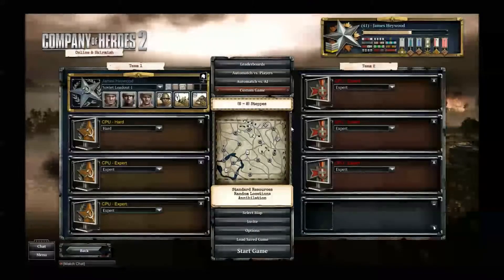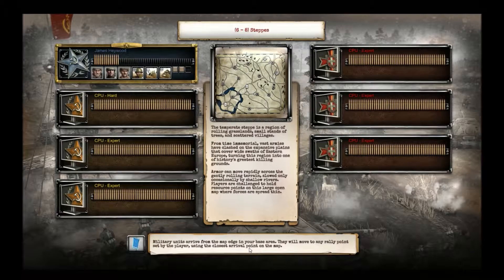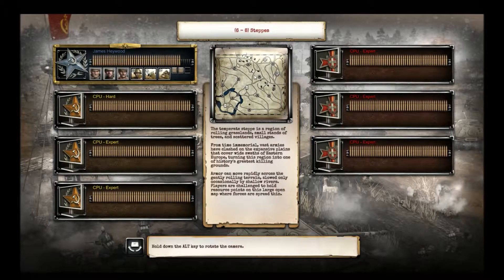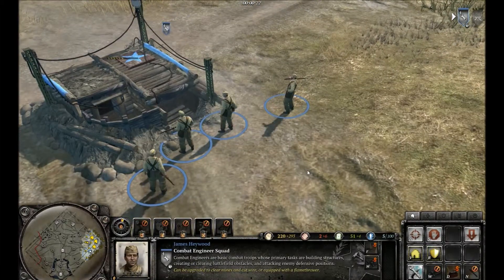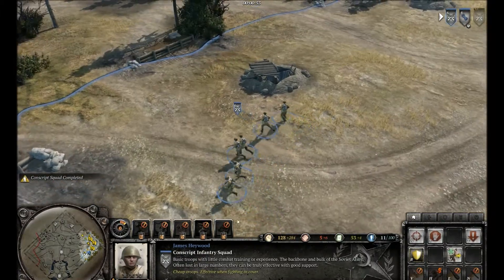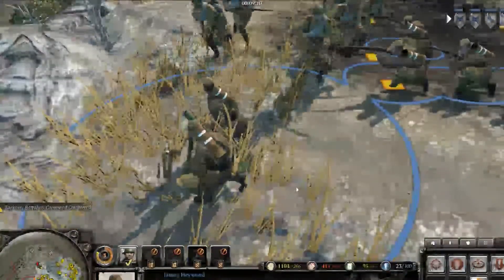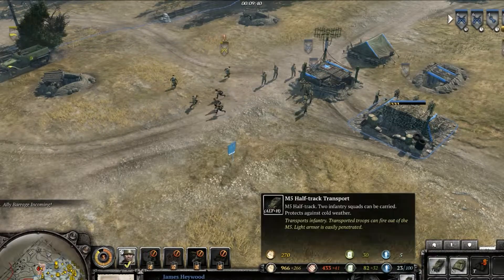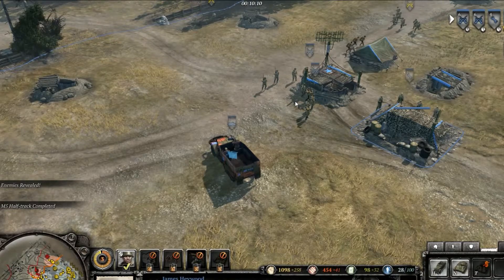Critical Rocket - Company of Heroes 2 Soviet playthrough 1 - Early armour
Video quality is black bordered again here because it took 5 hours to upload without any compression :)  So this soviet comp stomp is in 5 parts for easier viewing :)

This time I roll in with soviet zeal using counter attack tactics with KV-1 tanks and 203mm howitzers!  OORAH!